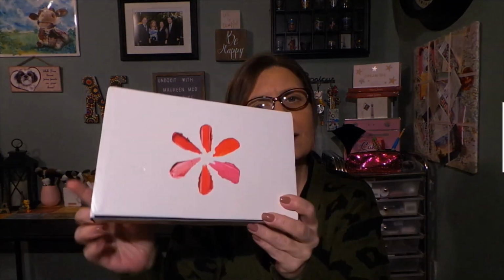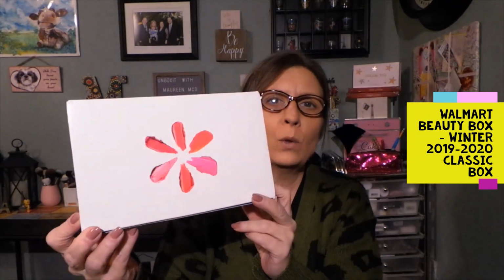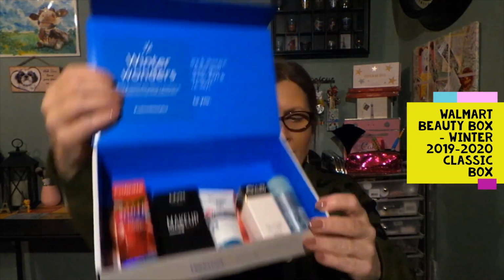Walmart beauty box - Classic for Winter 2019-2020 "FREE"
This is the Winter 2019/2020 classic beauty box from Walmart.

4 seasons, 4 boxes:  4 times a year you'll receive an assortment of new beauty products and helpful tips delivered right to your door.

⏲Time Stamps⏲
0:00 Intro
0:24 Welcome to the video
0:53 Walmart unboxing
9:36 Photo's of the products
9:43 Outro

This box is FREE, you only pay $5 for shipping.  They offer a classic box and a trendsetter box.  They also offer a Men's grooming box for $7.  This is a seasonal subscription that you sign up for on the Walmart website.

I upload new videos 6 days a week, every Monday to Saturday at 2pm EST.

I enjoy doing Giveaways at least once a month to give back to those that support what I am doing. I really do appreciate every one of you!!! Your kind and thoughtful comments humble me every day.

Camera:  Samsung Galaxy EK-GC110 Camera
External microphone:  Pro Lavalier lapel mic
Editing:  Microsoft video editor
Thumbnails:  Photo editor 10